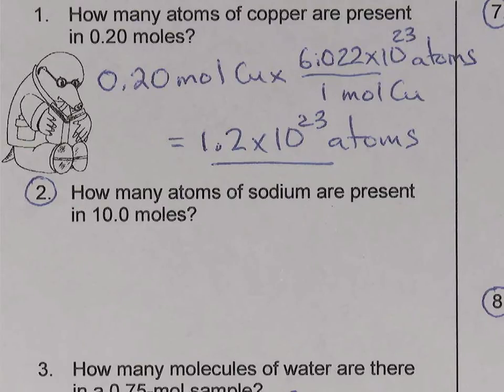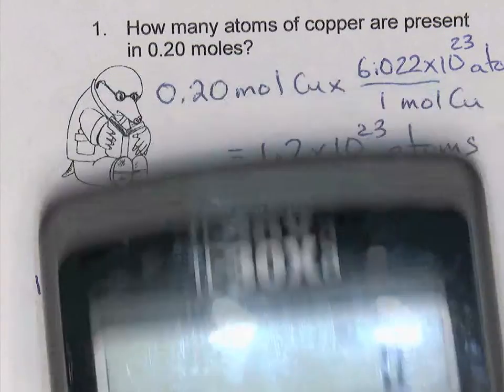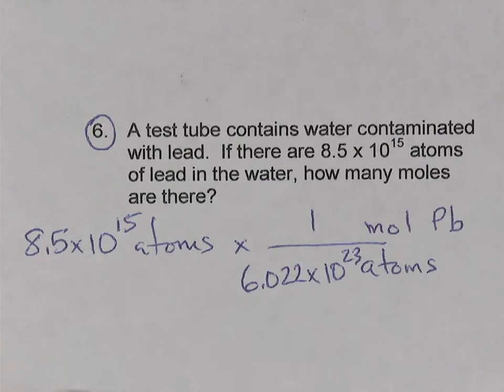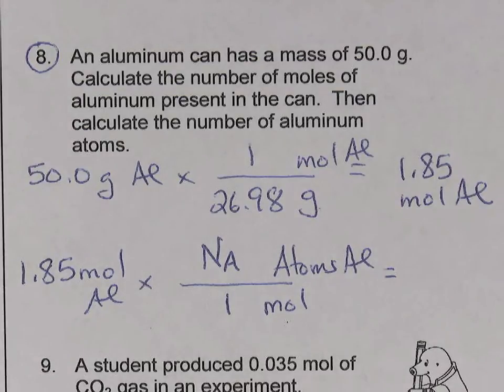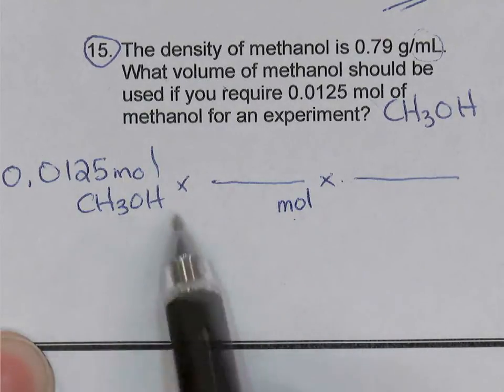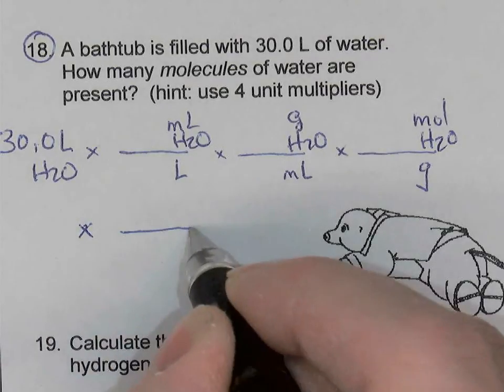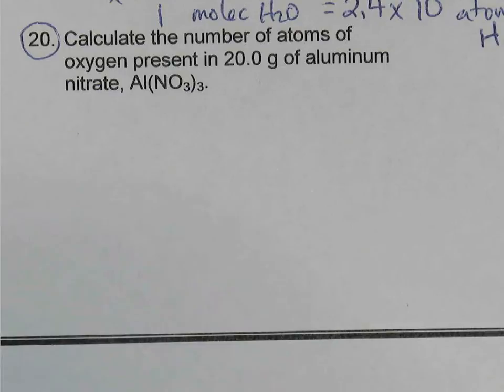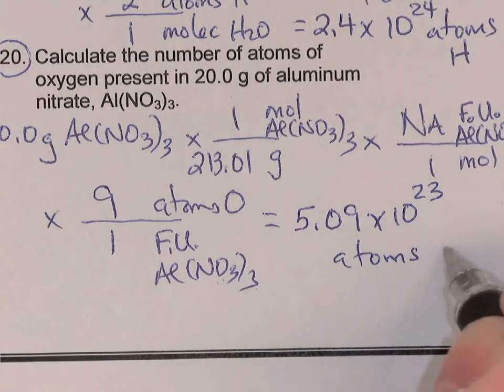Mole Worksheet Selected Answers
Explanations for some of the questions on the worksheet "The Mole - Calculations with Unit Multipliers"